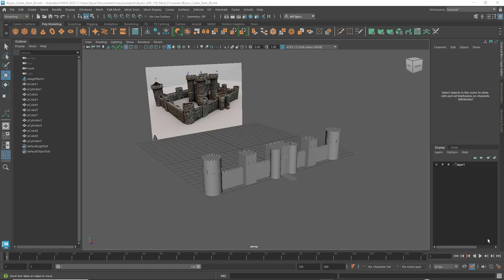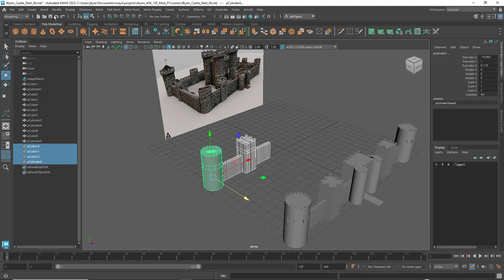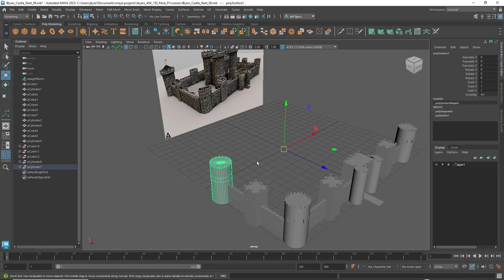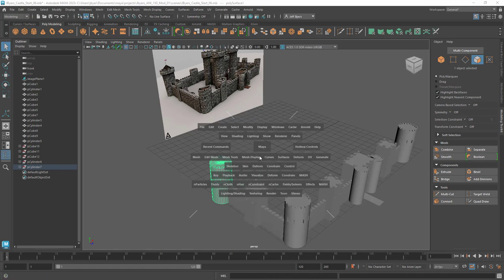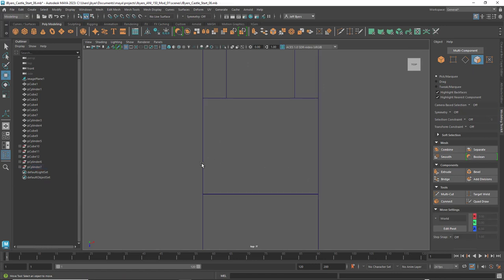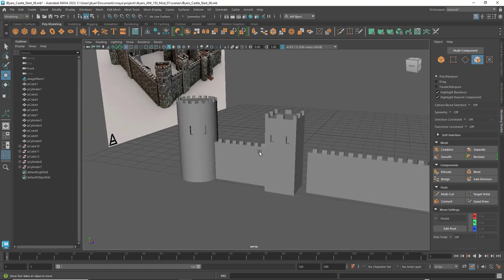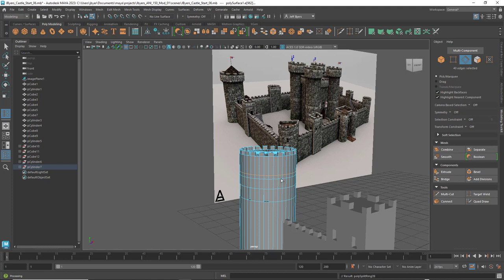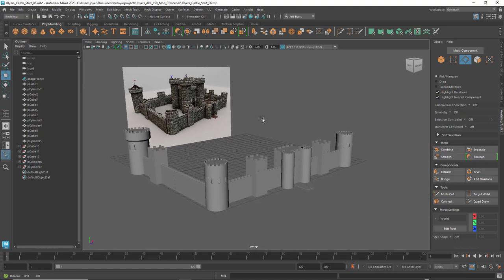Module 01 Modeling the Castle Part 05